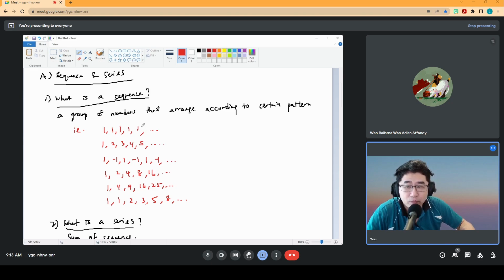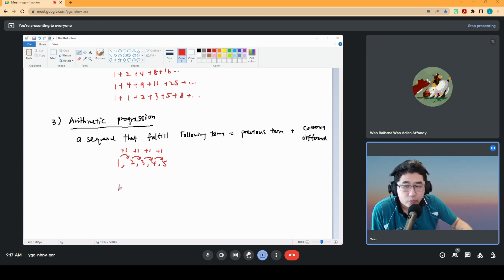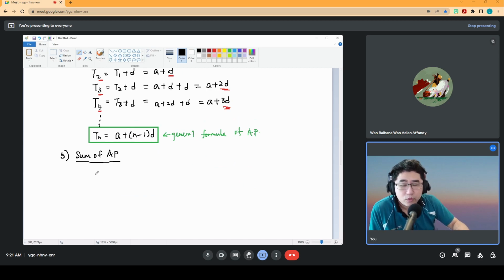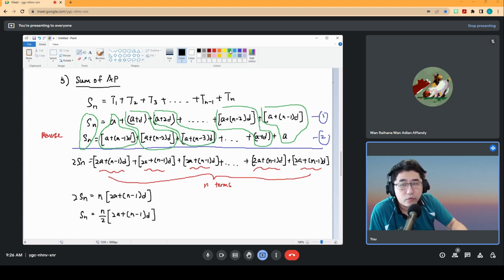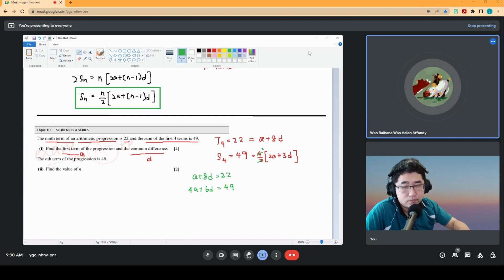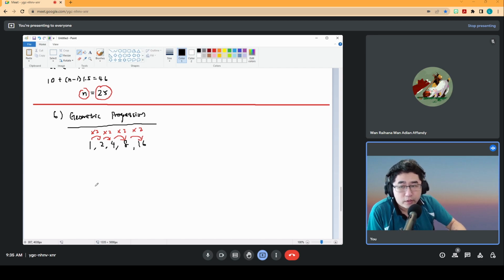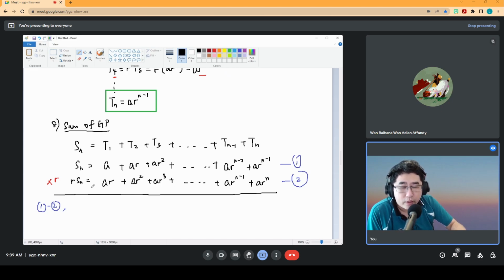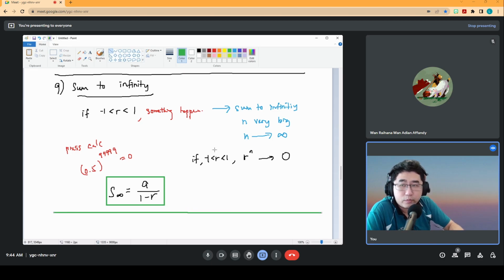p1 2022 12 14 09 12 16